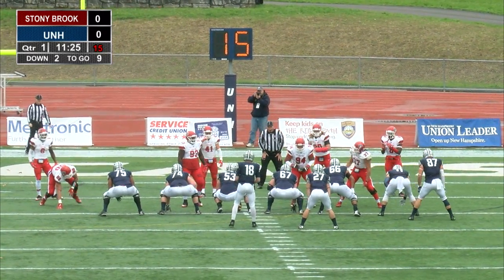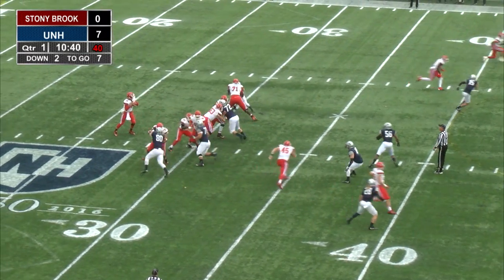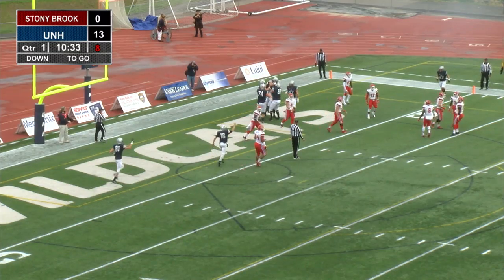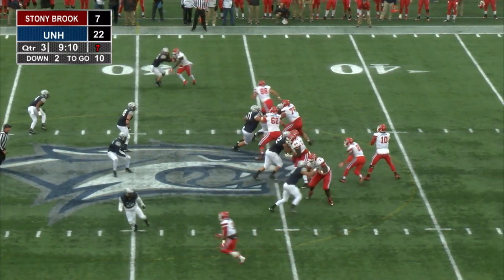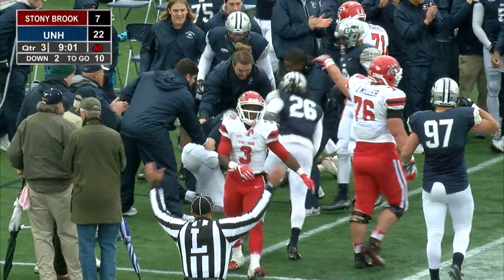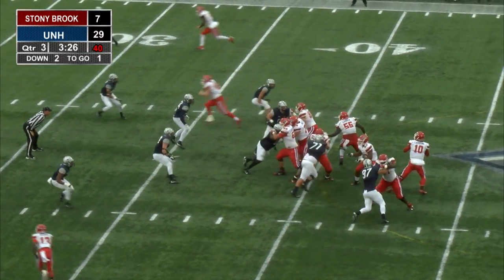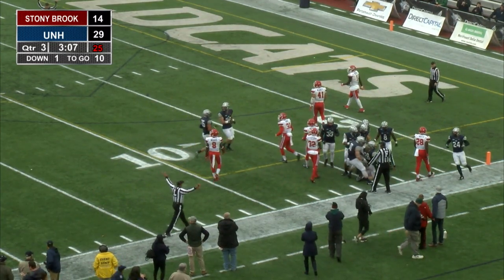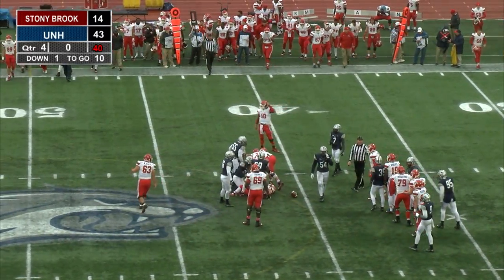UNH Football vs Stony Brook Highlights (10-29-16)